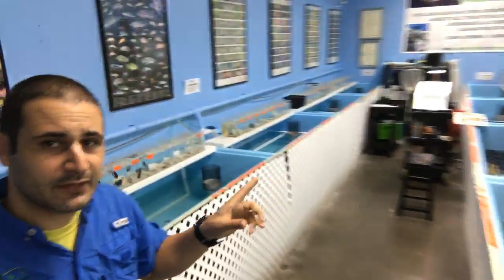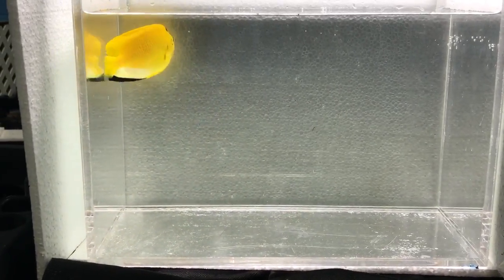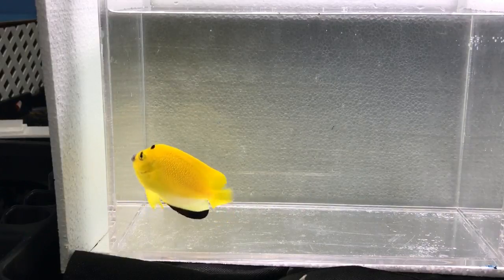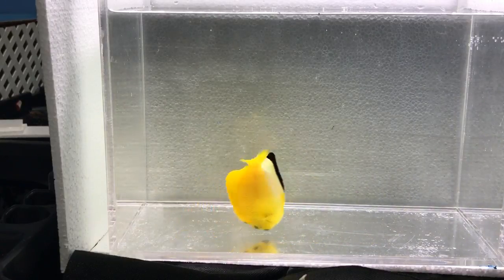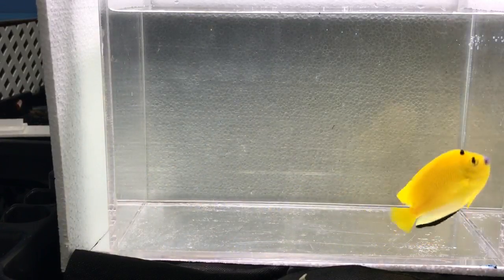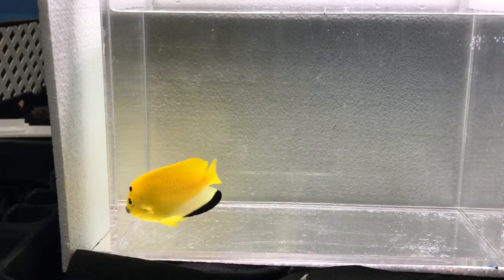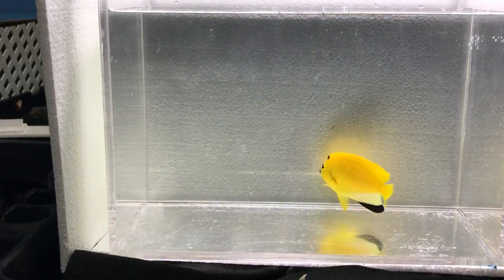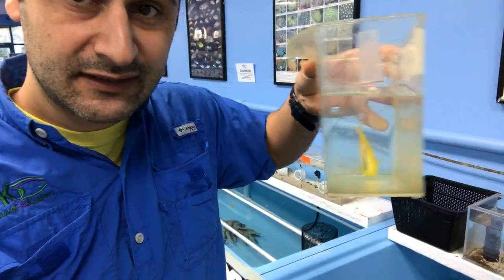Today!! I will be talking about the Saltwater fish Flagfin Angelfish - Apolemichthy trimaculatus